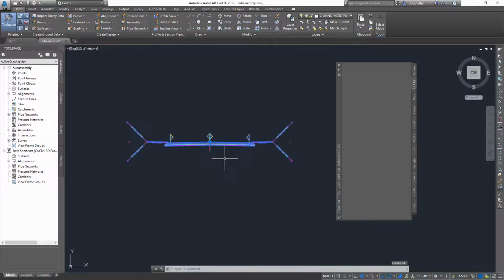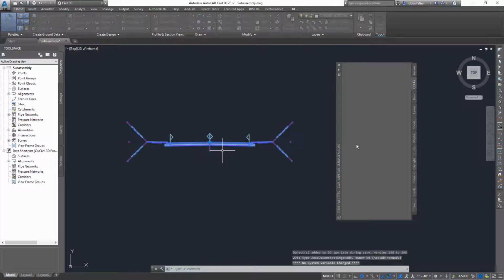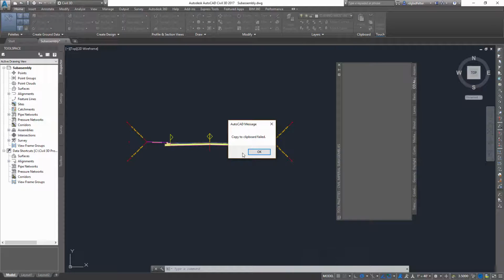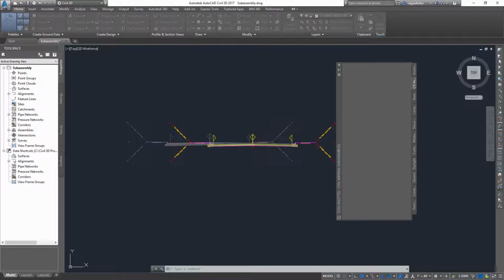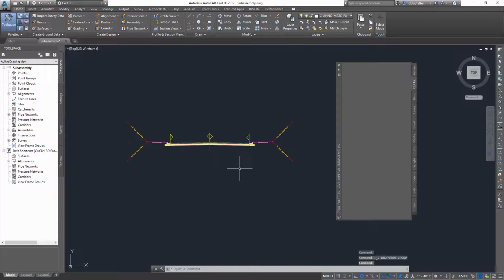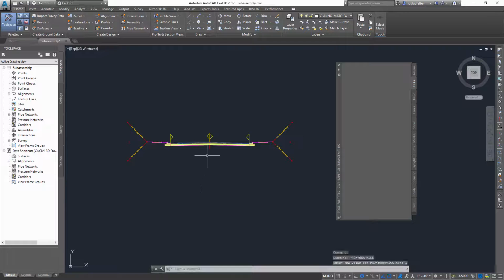CADD Care - Copy to Clipboard Failed Tool Palette Error in Civil 3D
Tool Palettes are a very popular method for sharing standard AutoCAD content like blocks and text across an organization. One of our CADD Care customers recently reached out to our team reporting the error "Copy to clipboard failed" when creating a new Tool Palette tool inside AutoCAD Civil 3D.